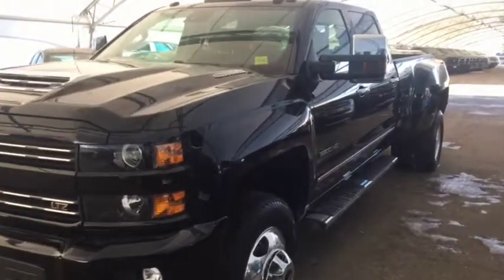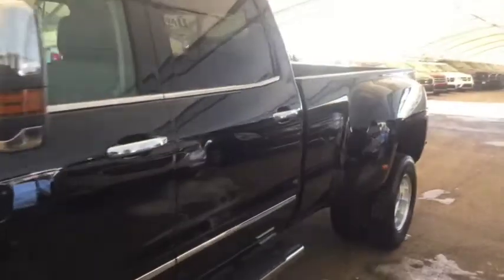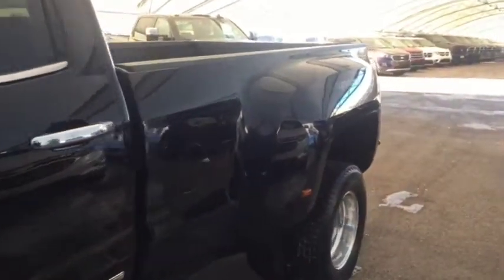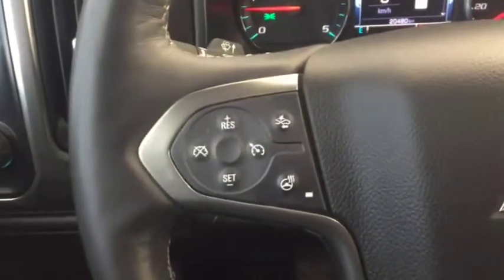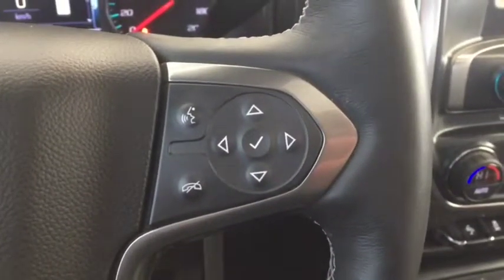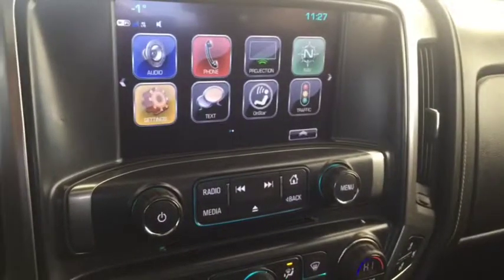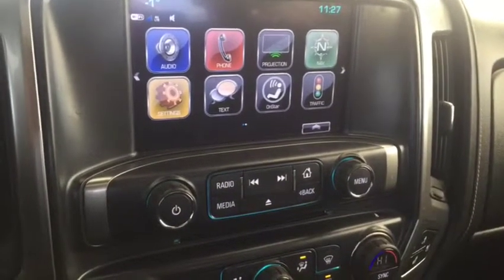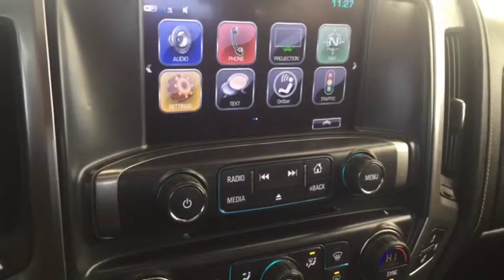Pre-Owned 2017 Chevrolet Silverado 3500HD LTZ | Davis Chevrolet | Airdrie AB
6.6L 8 cylinder engine, Duramax Diesel, driver alert package, navigation, sunroof, heated/cooled/leather front seats, sound like the features you are looking for? Look no further than this pre-owned 2017 Chevrolet Silverado with all the above mentioned features and more such as assist steps, rear vision camera, AM/FM radio, Sirius XM satellite radio, cruise control, bluetooth,  bose audio, trailer brake controller and more!!

155677